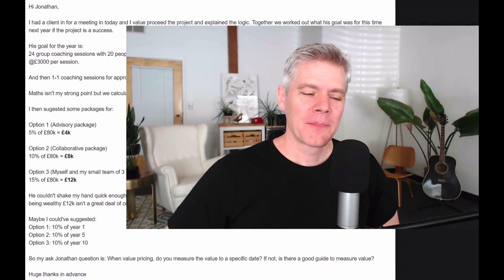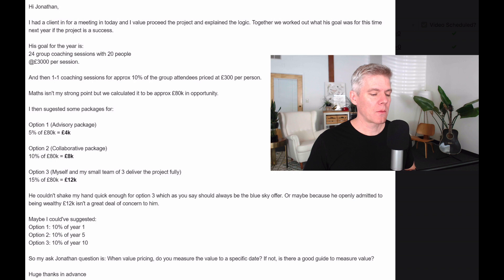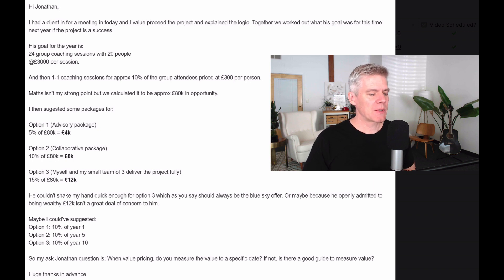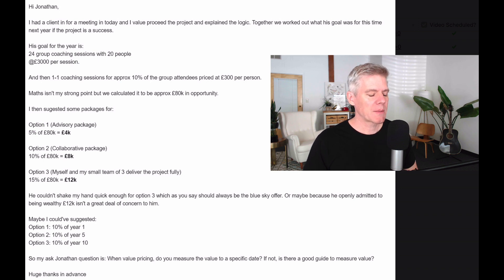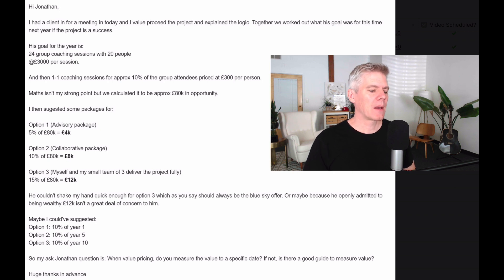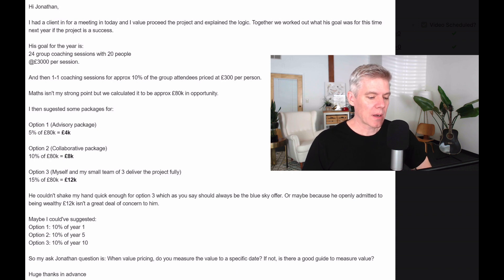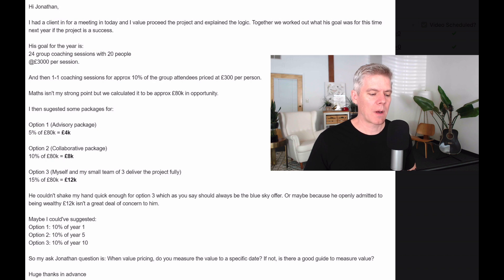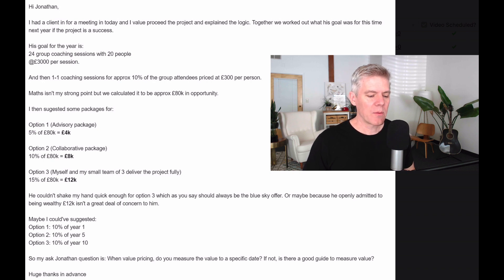Two Pricing Curves to Measure Value: "Goldilocks" vs. "Might as Well"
When you're value pricing, do you measure the value to a specific date? And if not, is there a good guide to measure value? In this video, I dive into two pricing curves you can apply to your next project proposal.

Do you have questions for me about pricing larger projects? Drop it in the comments below or tweet your question at me tagged with AskJonathan.